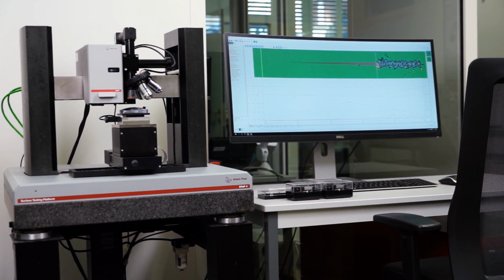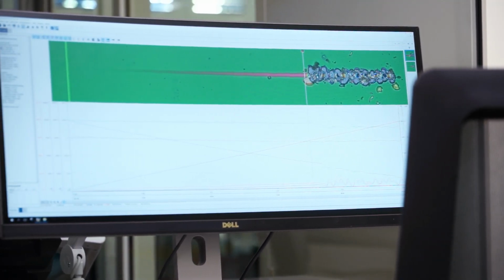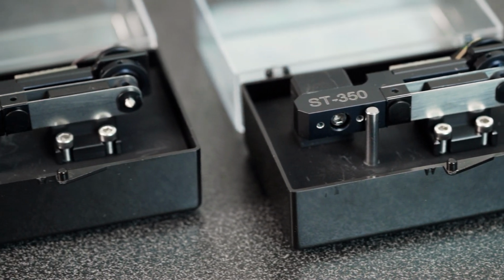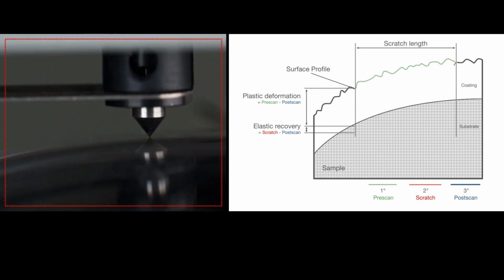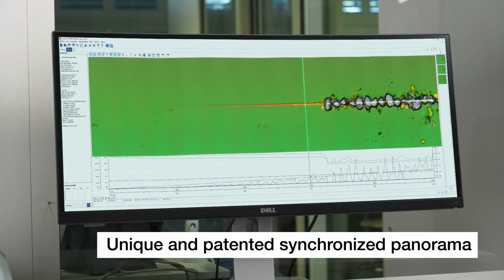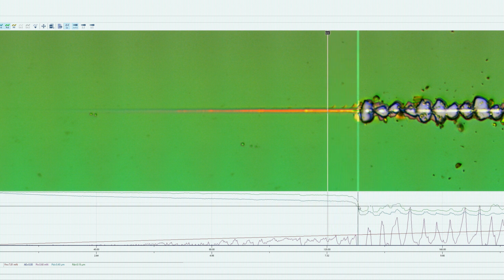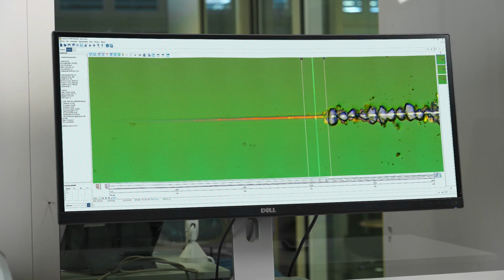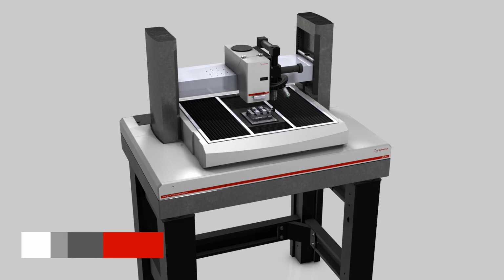NST³ Nano scratch tester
The NST³ nano scratch tester is particularly suited for characterizing the practical scratch resistance and adhesion failure of thin films and coatings with a typical thickness below 1000 nm. NST³ can be used to analyze organic and inorganic coatings as well as soft and hard coatings.